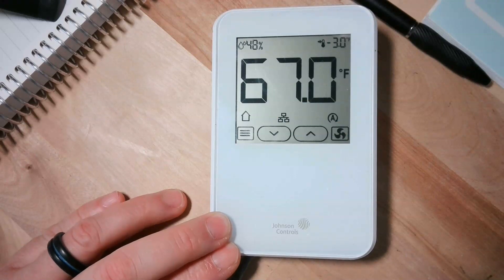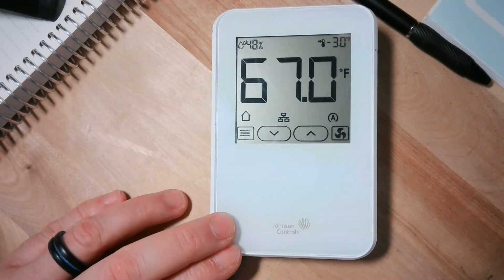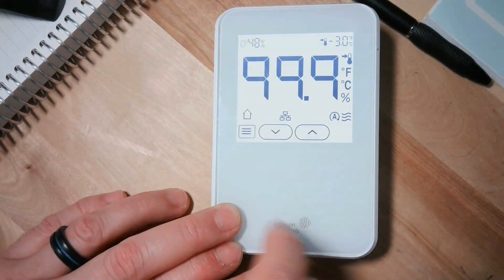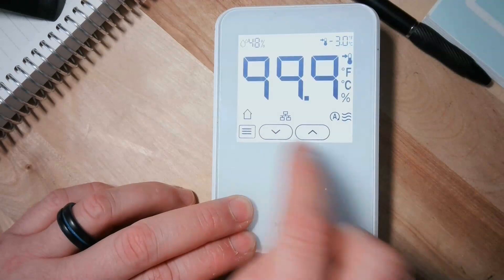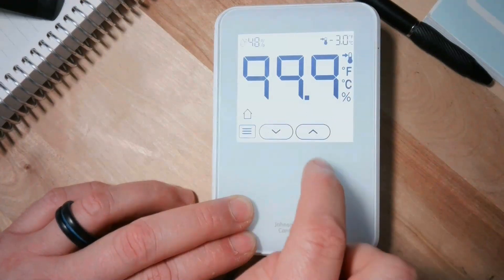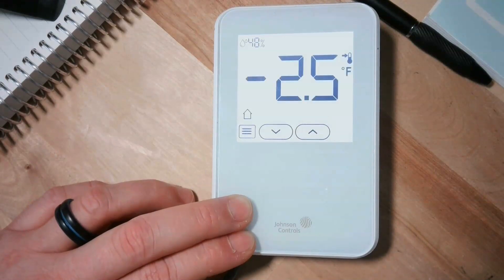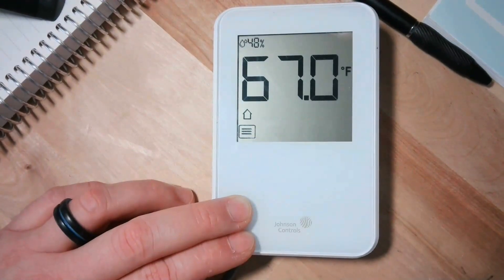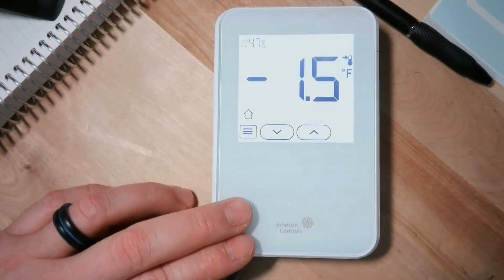Changing the screen on a JCI NS8000 Stat with display.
How to change what will show on the JCI NS8000 stats with displays.